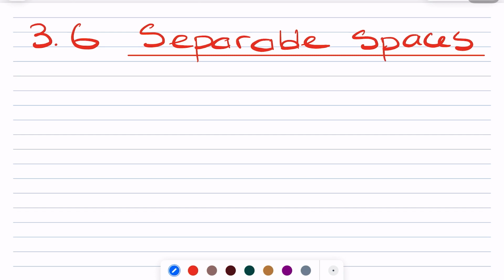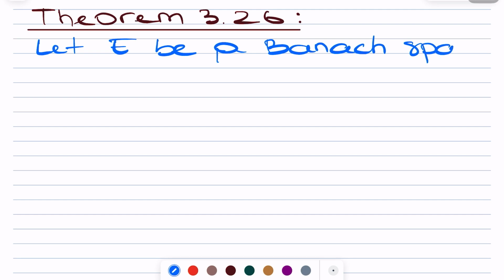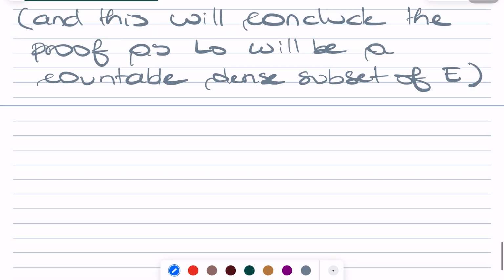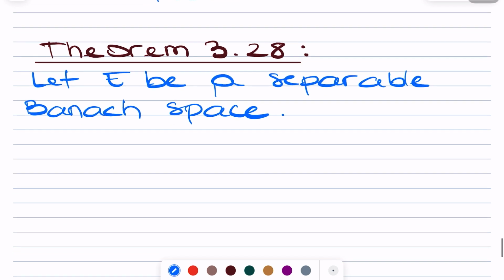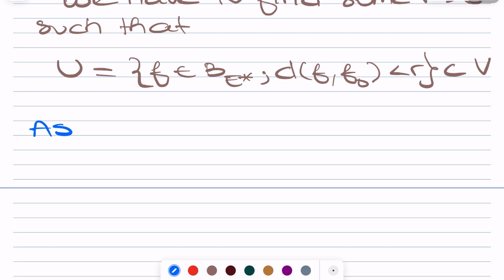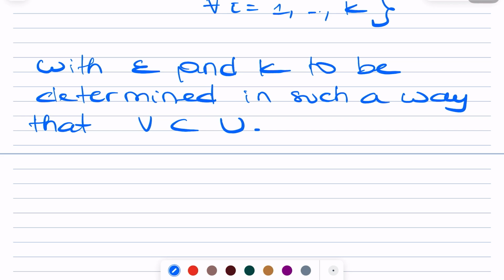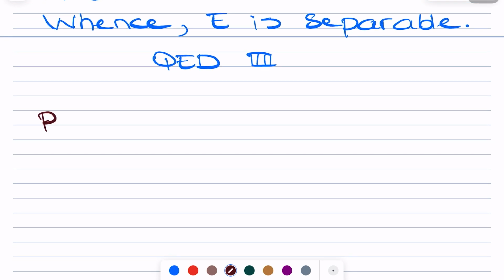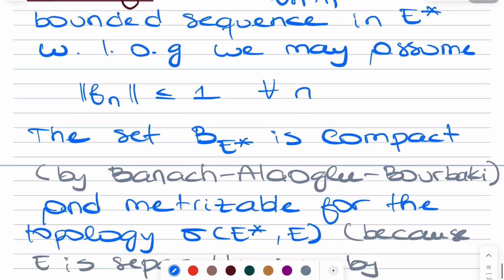Separable Spaces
Becoming Proficient in Separable Spaces: Revealing 5 Essential Properties.

Get ready for a mathematical journey like no other! In this video, we unveil the secrets of Separable Spaces through five captivating properties.
Discover how these spaces work their magic, making any subset separable, connecting dual spaces and separability, and exploring the intriguing equivalence between reflexivity and separability.

We'll even dive into the metrisability of the closed unit ball in the dual space and its profound implications.

Whether you're a passionate math enthusiast or just curious about the captivating world of mathematics, come along with us on MathXplore Infinity. Together, we'll deepen your comprehension of Separable Spaces and their essential significance in the realm of mathematics.

Prepare to be enthralled!